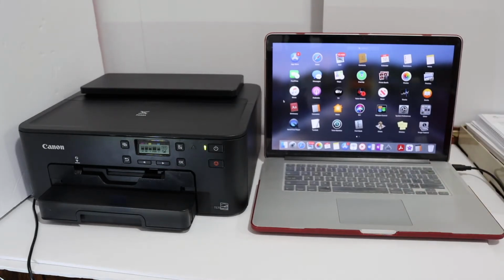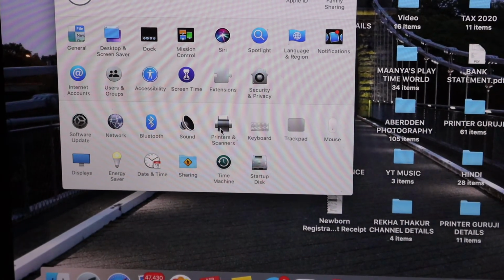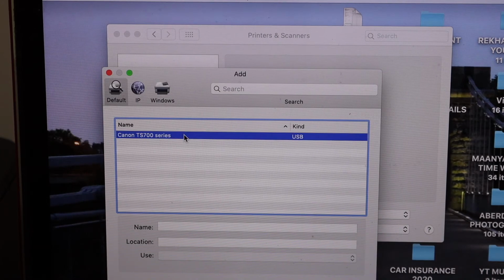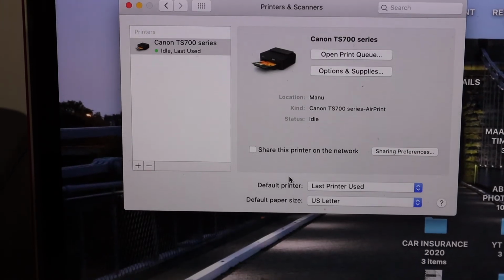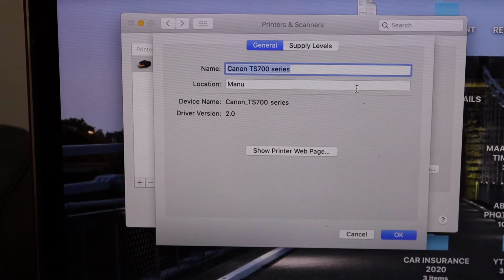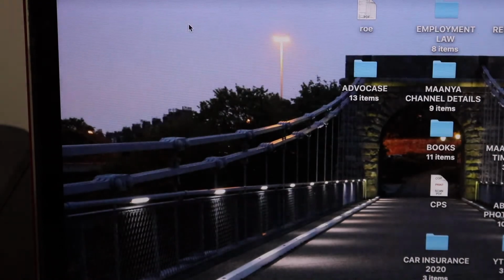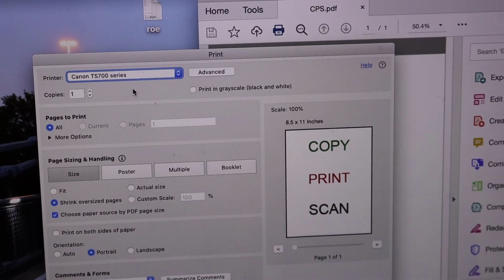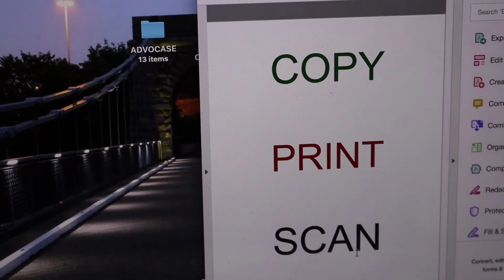Canon Pixma TS700 SetUp Mac OS , USB Setup & Printing !!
This video reviews the step-by-step method to do the USB Setup using MacBook / Mac OS with your Canon PIXMA TS700 Series Wireless Printer.